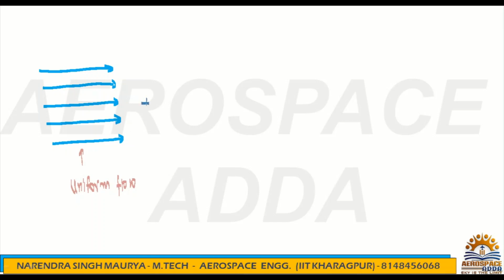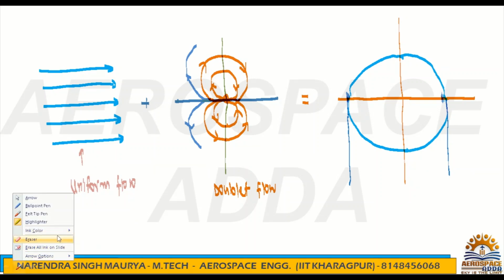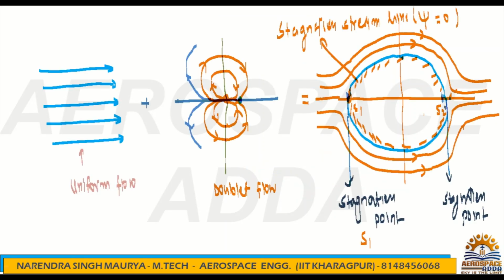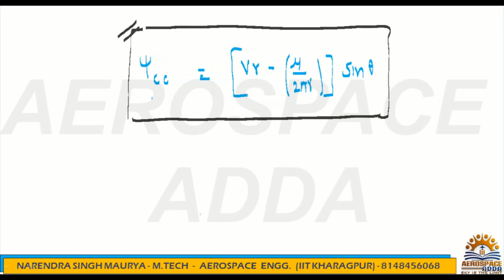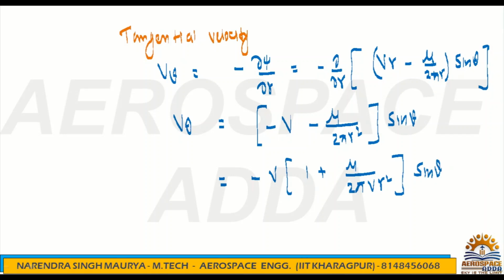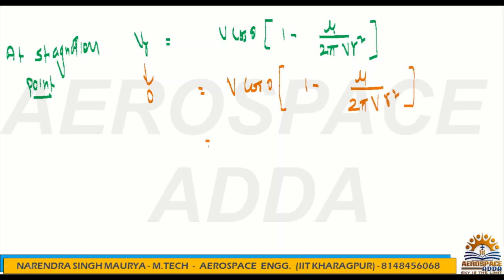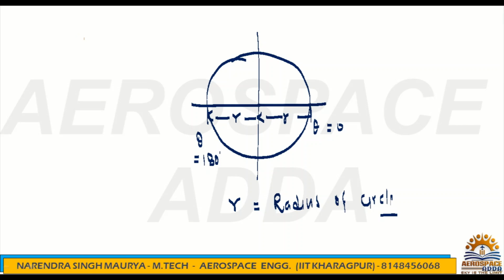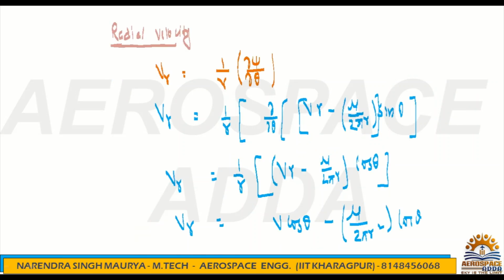NON ROTATING CYLINDER II FLOW PAST OVER CIRCULAR CYLINDER II GATE AE/XE II